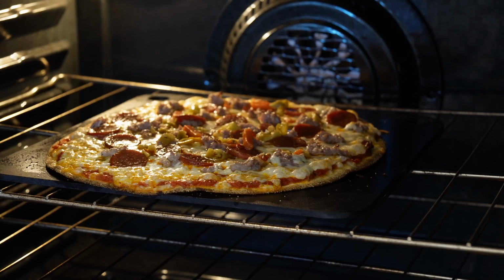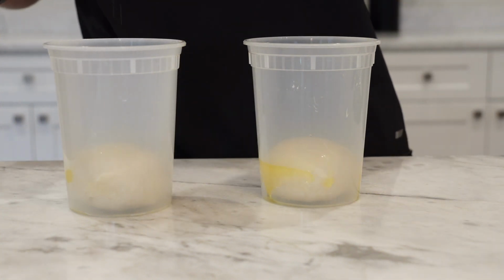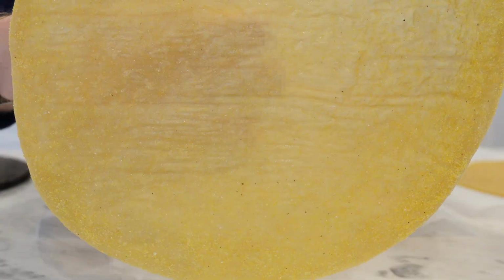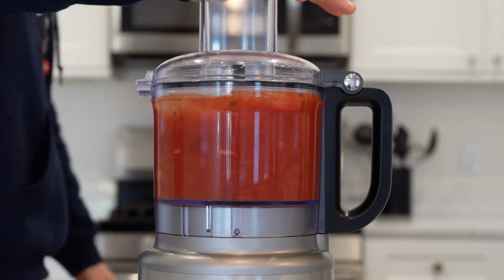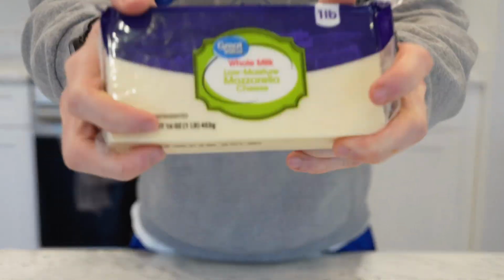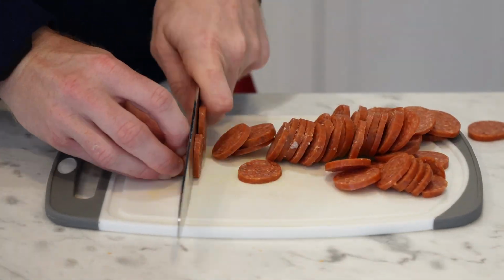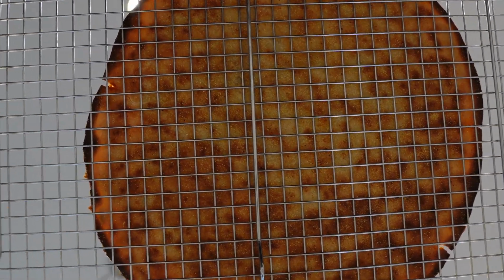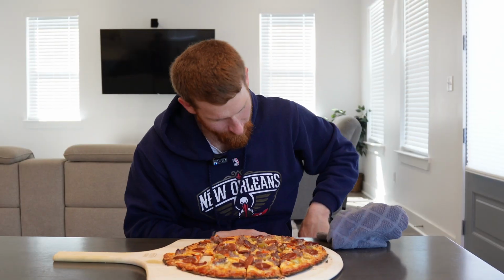Maybe The Best Pizza Style?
Chicago Tavern Style Pizza is something I've never tried, but have heard amazing things about it. Seeing Kenji's recipe for the dough inspired me to make it myself.

My 14" pizza steel

Sauce ingredients:
One 28oz can whole peeled tomatoes
2 tbsp tomato paste
2 tbsp extra-virgin olive oil
2 cloves garlic
1 tsp oregano
1 tsp basil
Pinch red pepper flakes
1 tsp onion powder
1 tbsp sugar

Products I use:
-10" Cast Iron
-Vacuum sealer